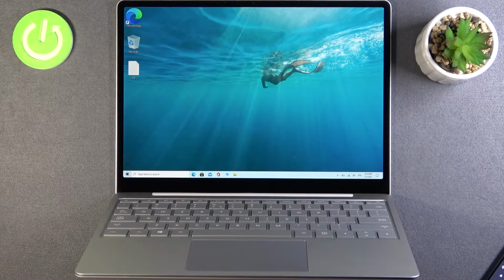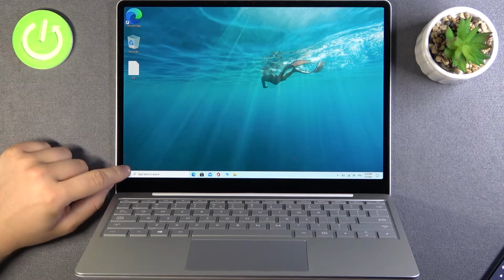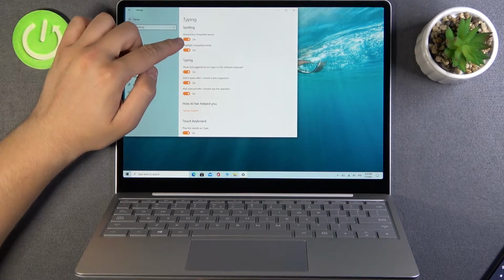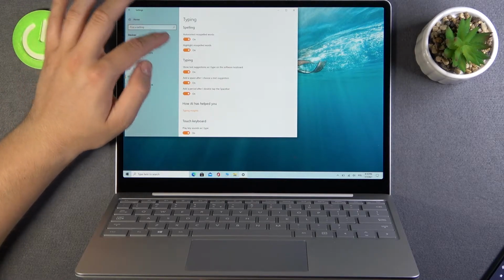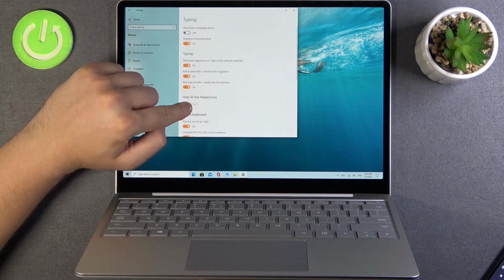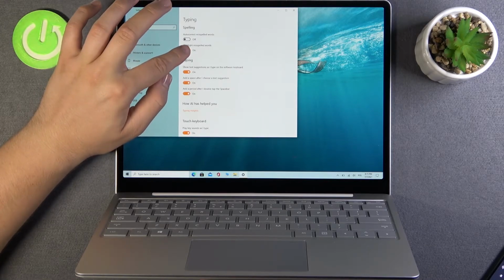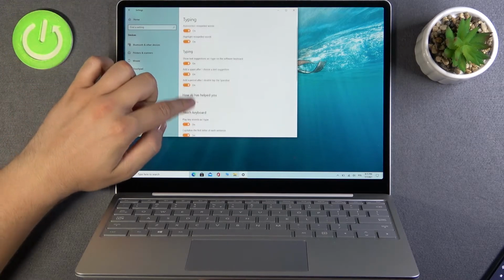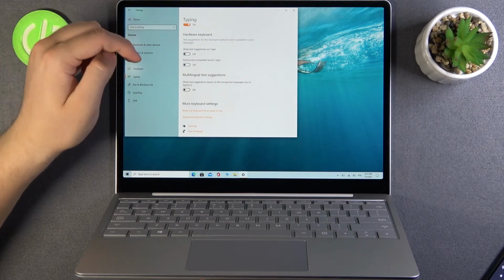How to Enable/Disable Autocorrection & Highlight Misspelled Words on MICROSOFT Surface Laptop Go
Not really sure how to manage autocorrection spelling settings on MICROSOFT Surface Laptop Go? Are you looking for a way to use autocorrection on MICROSOFT Surface Laptop Go? Find out the enclosed video guide, where we teach you how to turn on/off auto-correction and highlight misspelled words on MICROSOFT Surface Laptop Go. If you want to check out how to activate/deactivate predictive text on your Microsoft laptop, follow the attached instructions, and get access to the settings that allow you to customize auto-correction settings. Let’s use our tutorial and learn how to switch auto-correction to the standard keyboard on MICROSOFT Surface Laptop Go. Visit our HardReset.info YT channel and discover many useful tutorials for your MICROSOFT Surface Laptop Go.

How to activate autocorrection on MICROSOFT Surface Laptop Go? How to use autocorrection on MICROSOFT Surface Laptop Go? How to turn on autocorrect on MICROSOFT Surface Laptop Go? How to highlight misspelled words on MICROSOFT Surface Laptop Go? How to turn the autocorrect off on MICROSOFT Surface Laptop Go? How to switch from autocorrection to normal keyboard on MICROSOFT Surface Laptop Go?